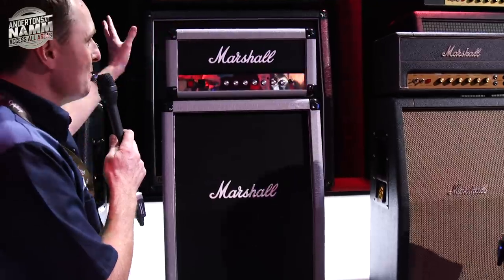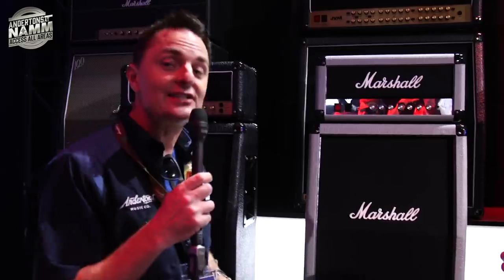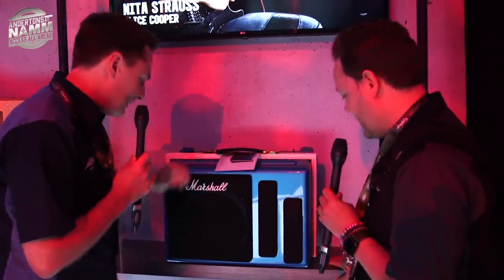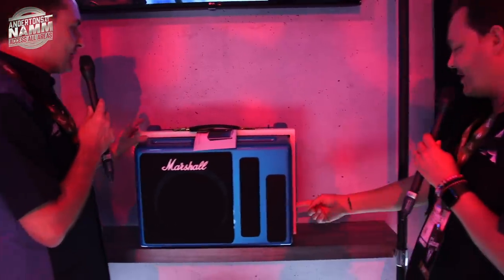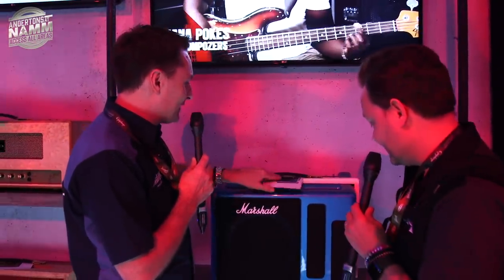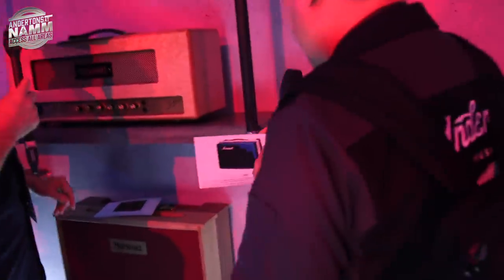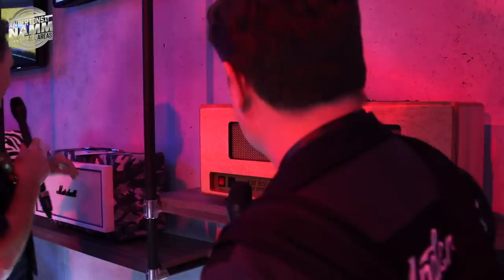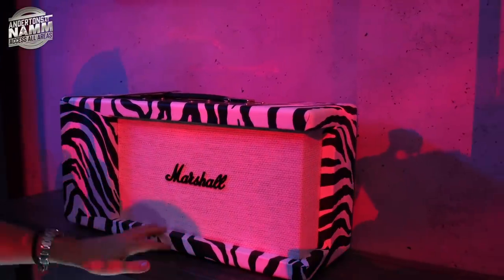New Marshall Models for 2019 - Featuring Dan Hawkins of The Darkness!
👆 Pete & Lee take you through all things Marshall at NAMM 2019. Featuring british made versions of the JCM800 and the 1959 Studio Series, an auction on some custom amps, and a band performance, it's safe to say the Marshall booth was one of the most exciting booths so far!

Check out all new releases from Marshall at NAMM here!